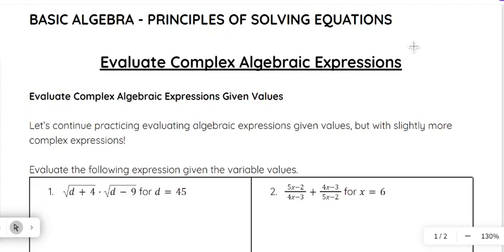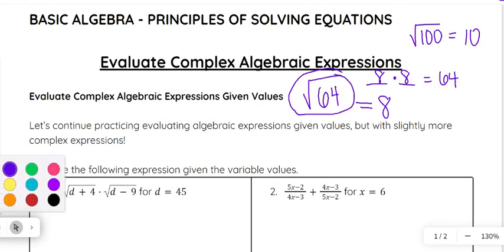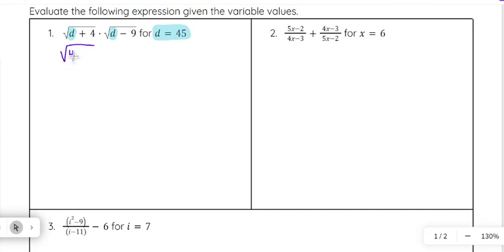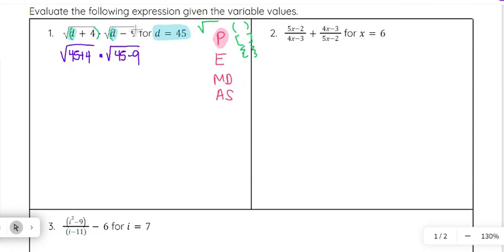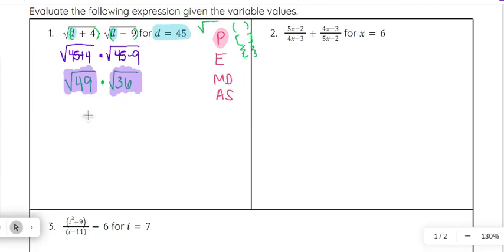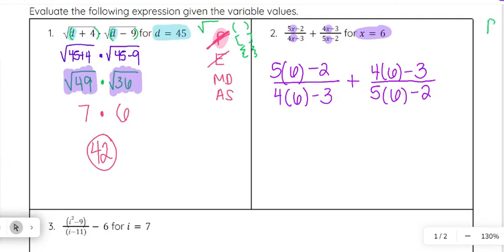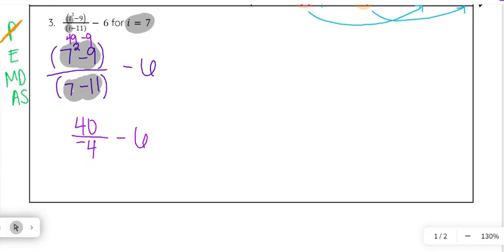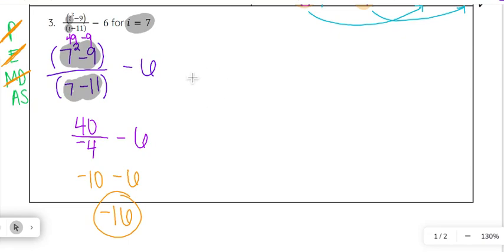Evaluating Complex Algebraic Expressions - iPREP Algebra Tutorials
Learn how to evaluate complex algebraic expressions by substituting given values and simplifying step by step.

*Plugging in Values:* Apply variable values to expressions and simplify efficiently.
*Order of Operations:* Follow PEMDAS to ensure correct calculations.
Working with Different Expressions: Evaluate expressions involving roots, fractions, and multi-step calculations.
*Example Walkthroughs:*
Solve d + 4d - 9 for d = 45.
Simplify 5x - 24x - 3 + 4x - 35x - 2 for x = 6.
Evaluate i² - 9(i - 11) - 6 for i = 7.

Master these techniques to confidently evaluate algebraic expressions and improve your problem-solving skills!